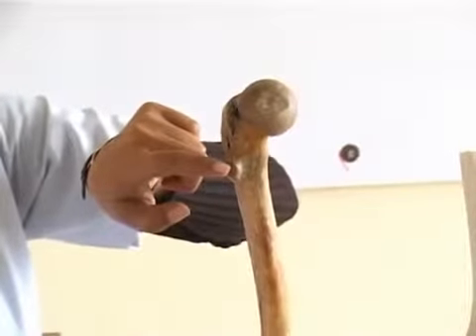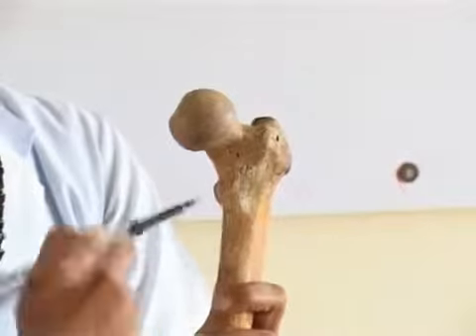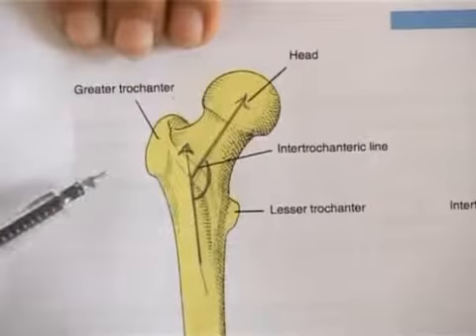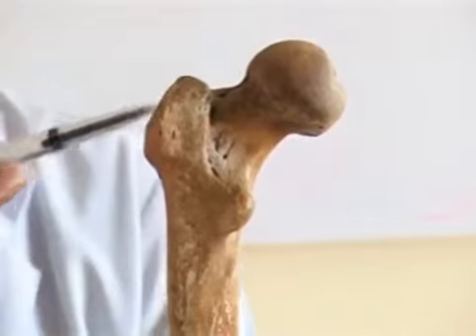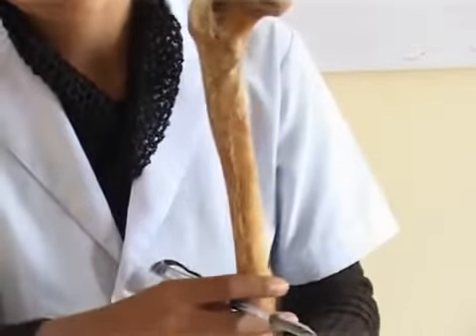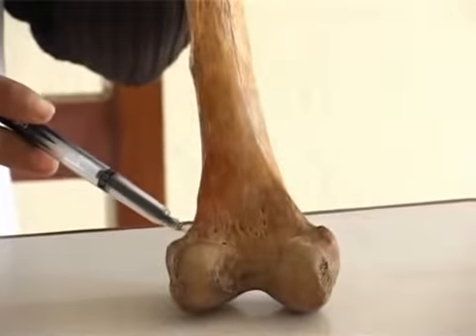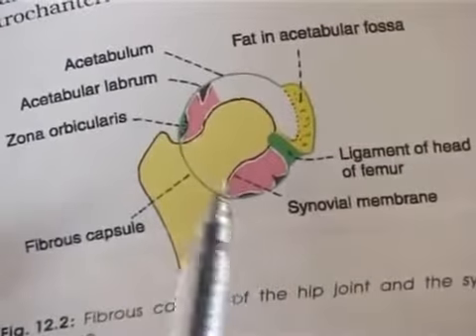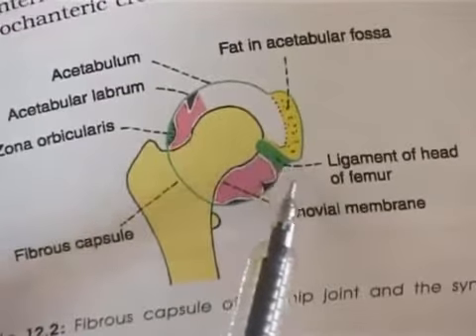Medical Class: Anatomy of Femur_Part-1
Anatomy of Femur bone.